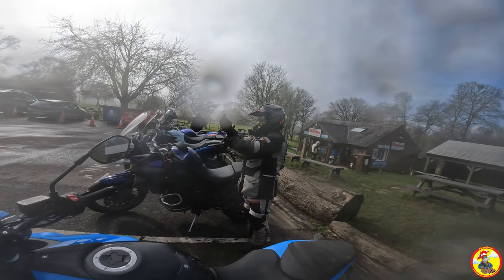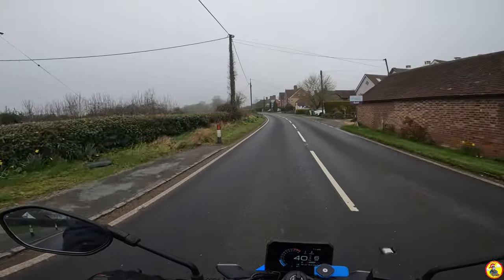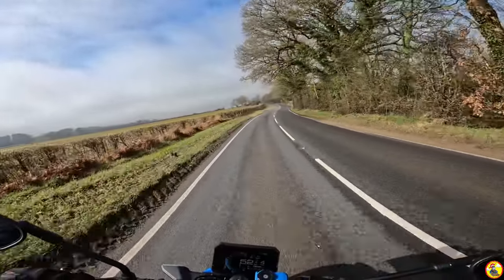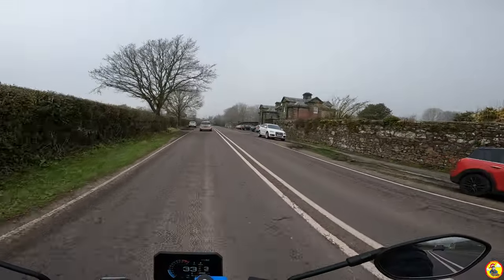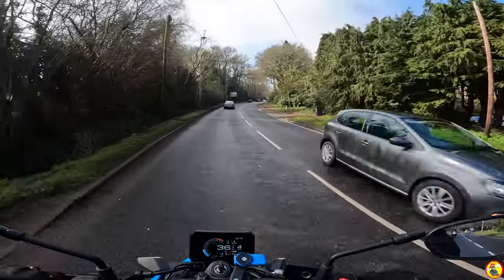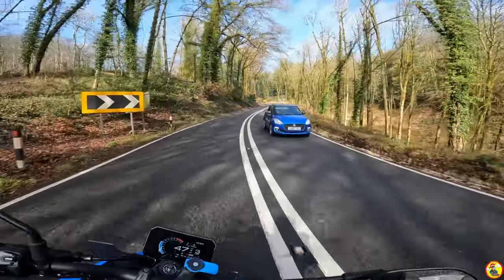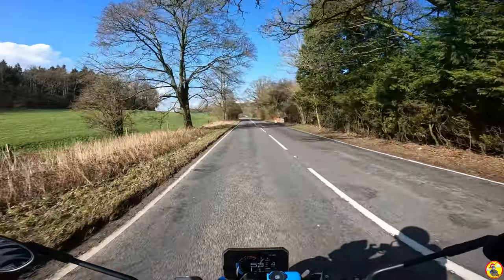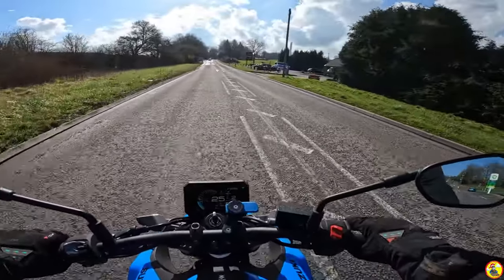Random Ramblings out on my Suzuki GSX 8S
As spring gradually creeps in, getting out on the bikes is more and more rewarding... and appealing. This little spin with Phil was ace, but a real shame Pez had to bail due to breakdown. Please do check out their channels, they both make far more interesting content than I do, and maybe take a look at their other socials too:

My bikes:

2023 Suzuki GSX-8S with full exhaust and decat
2022 Aprilia Tuareg 660 with Arrow full exhaust and decat, Doubletake mirrors, Aprilia Engine Bars, SW-Motech sump-guard, Hepco & Becker handguard protection, Kriega US40 RackPack & US10 drybags
2020 Beta 390 RR with 2" lowered suspension by HM Racing Bulletproof Designs radiator guards, Seat Concepts lower seat, Doubletake bar mirrors, Acerbis handguards
2012 Moto Guzzi V7 Stone, aka "Lord Vader" which has been very customised

Previous bikes that have featured on the channel:

1984 Honda CB100N in original condition
2017 Suzuki GSX-R 750 with Yoshimura Slip-On Exhaust & modified gearing
2020 Moto Guzzi V85 TT with Zard Titanium Slip-On Silencer
2018 Triumph street Triple 765R [LRH]
2018 Beta Alp 4.0
2017 KTM 390 Duke